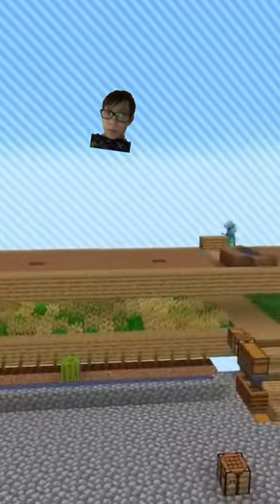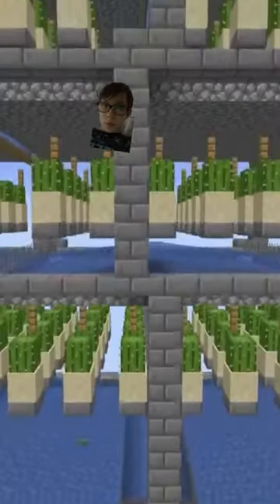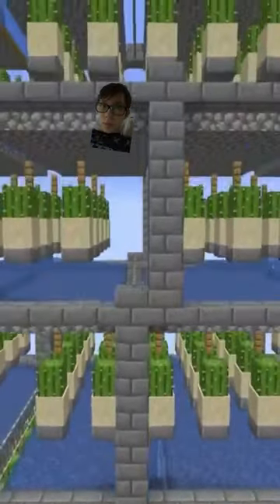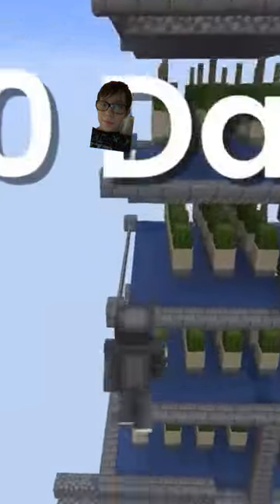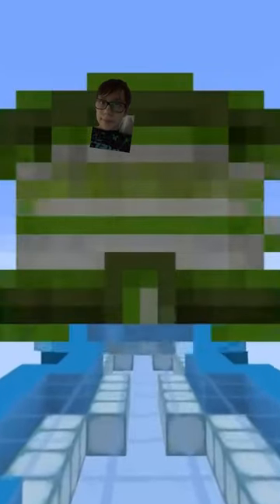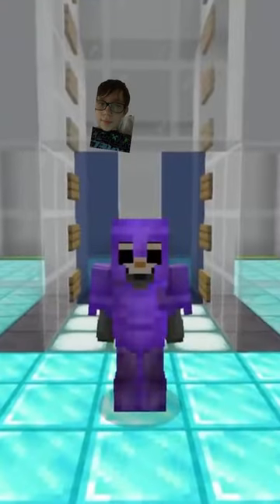Reacting to sb737 surviving 100 days Minecraft skyblock